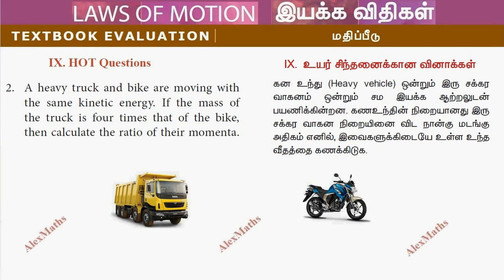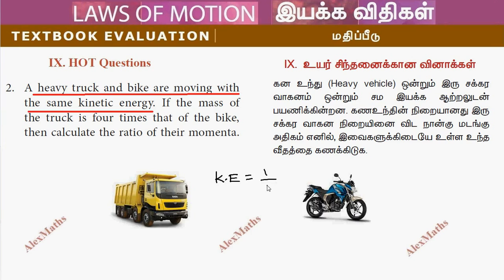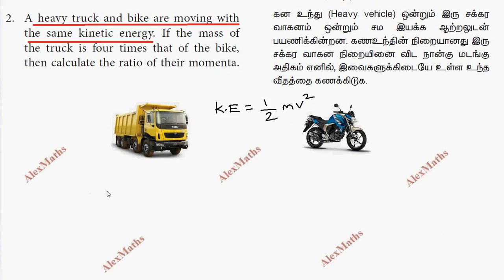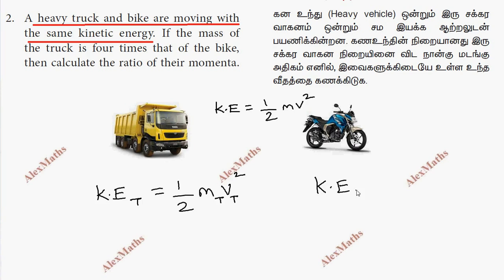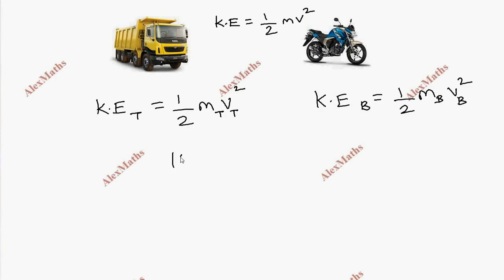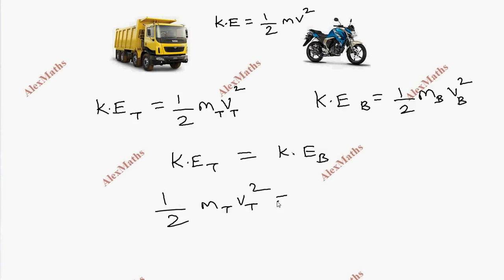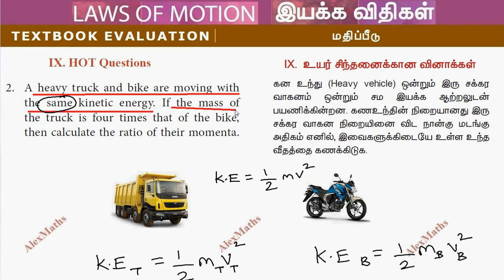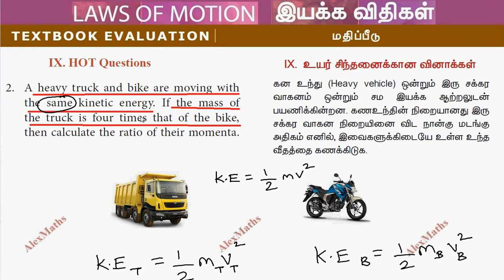TN Class 10 Science |HOT Questions - 2 | Laws of motion Unit 1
Class 10 Science |HOT Questions - 2 | Laws of motion Unit 1
A heavy truck and bike are moving with the same kinetic energy. If the mass of the truck is four times that of the bike, then calculate the ratio of their momenta.
(Ratio of momenta = 1:2